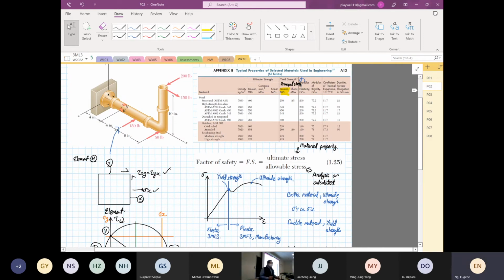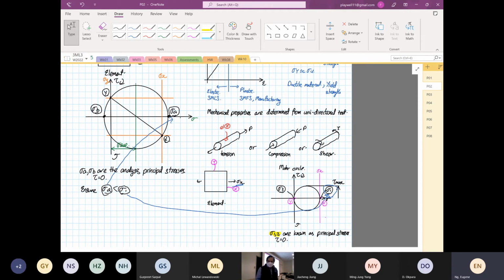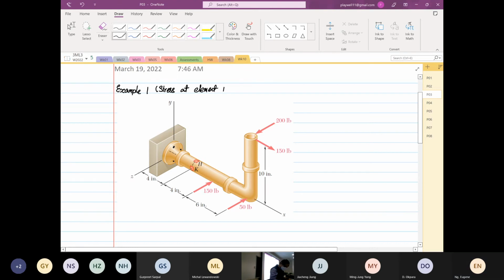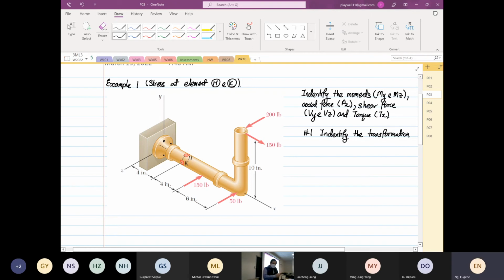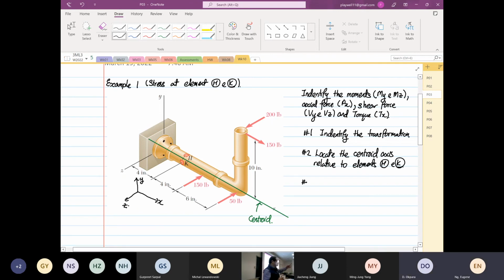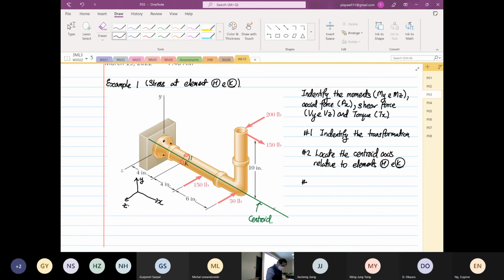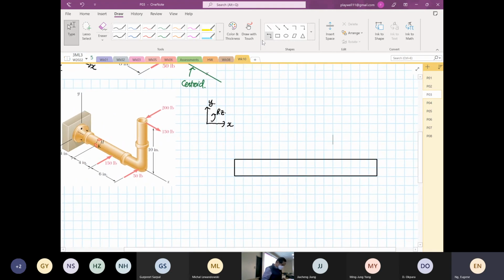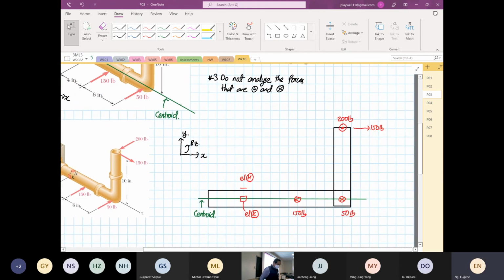Wk10 Comb Load P04